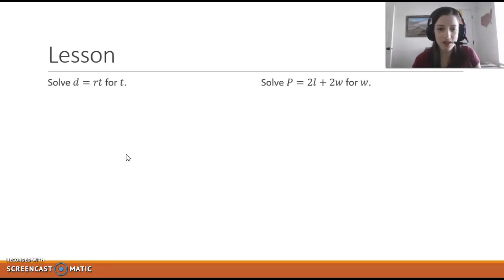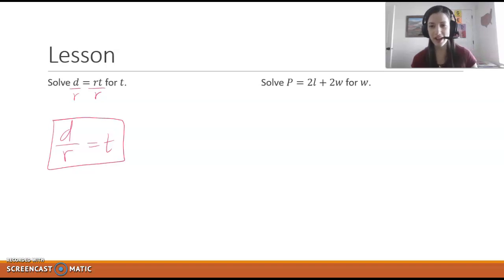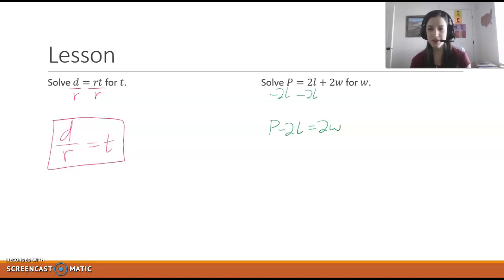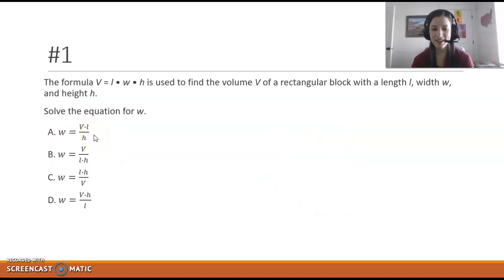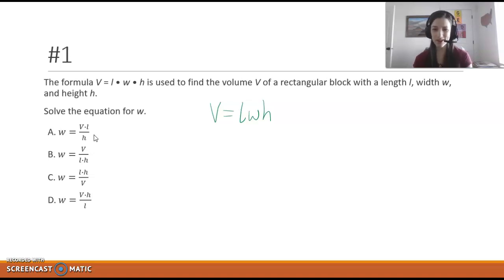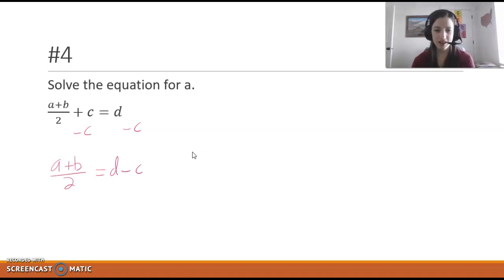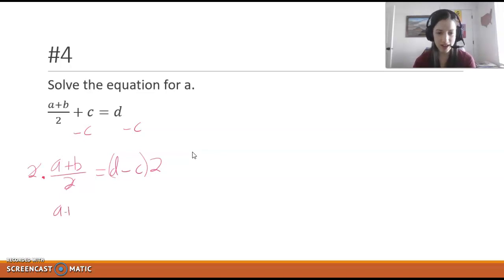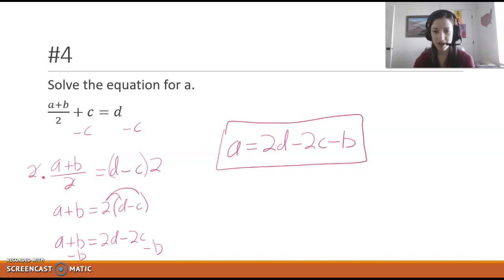Solving Literal Equations Examples